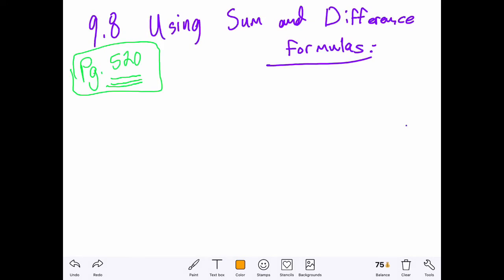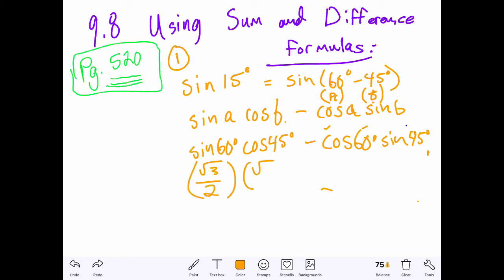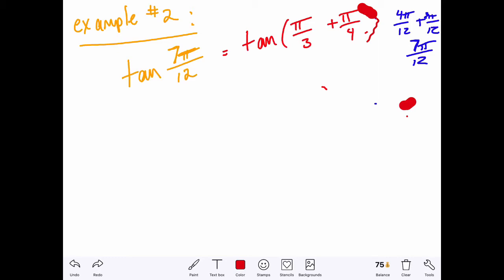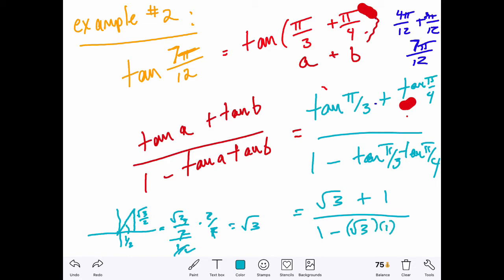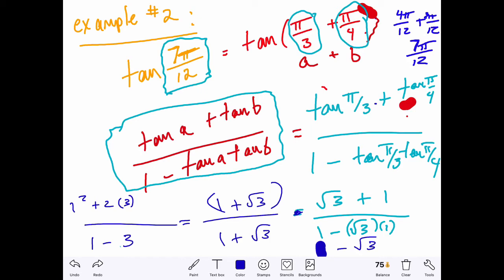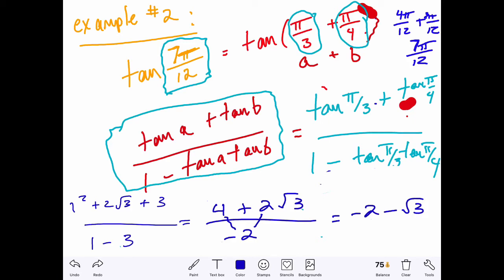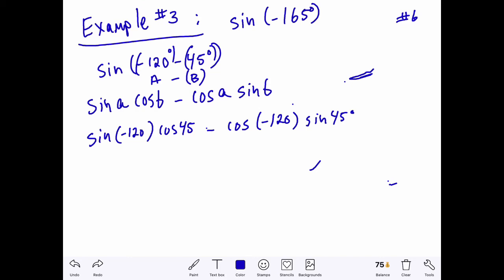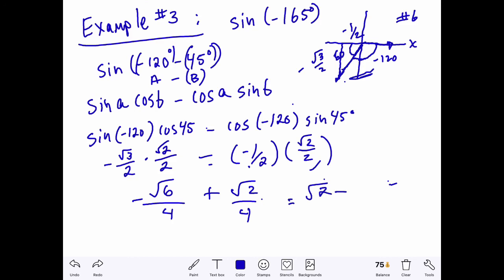Sum and Difference Formulas